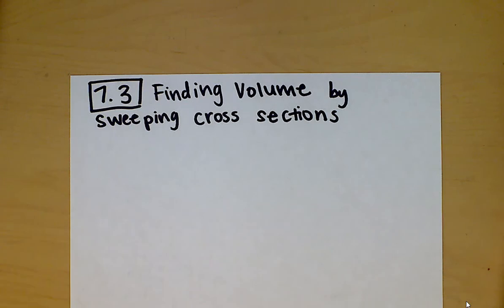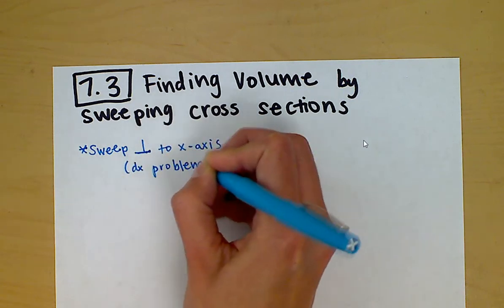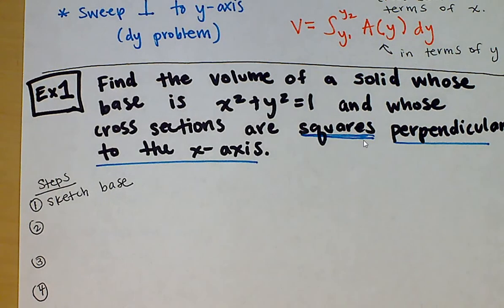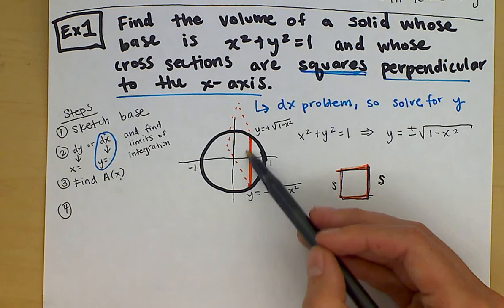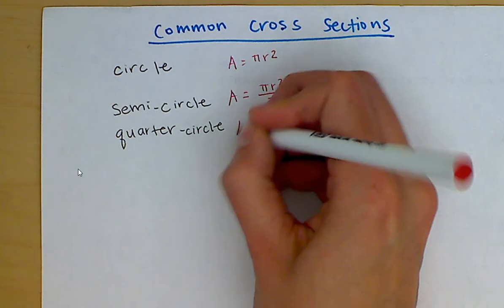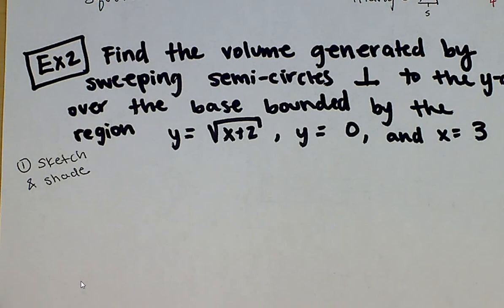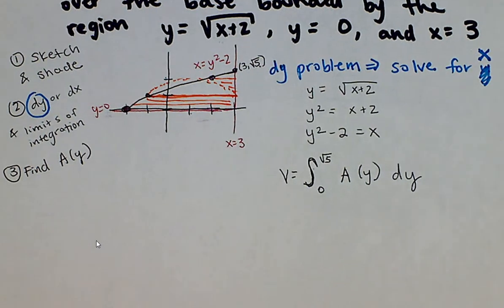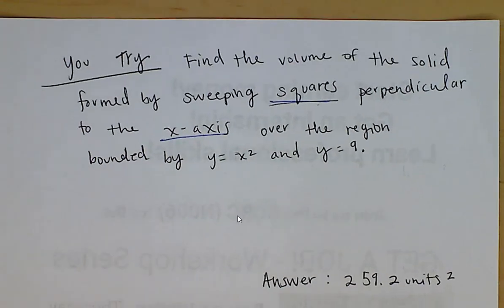7.3 Volume by Sweeping Cross Sections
Take Notes and complete the problem at the end.